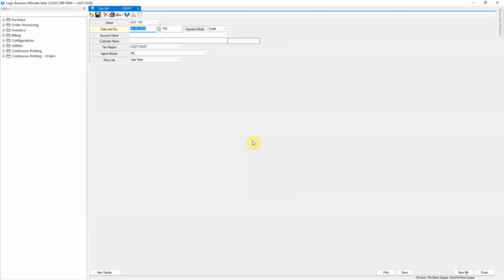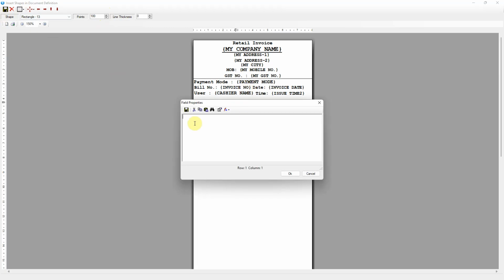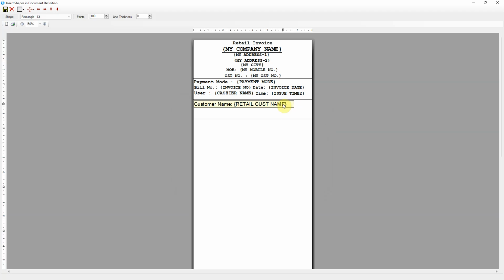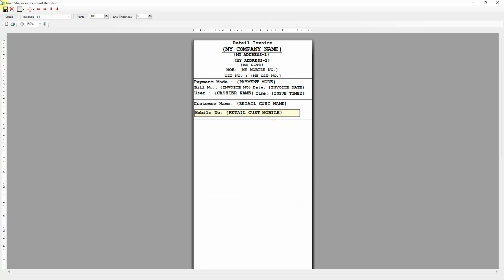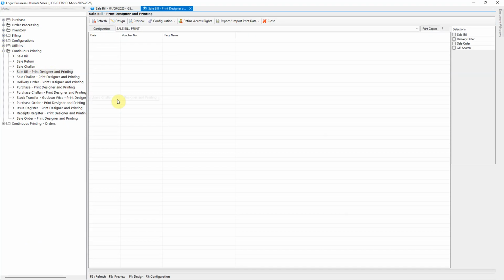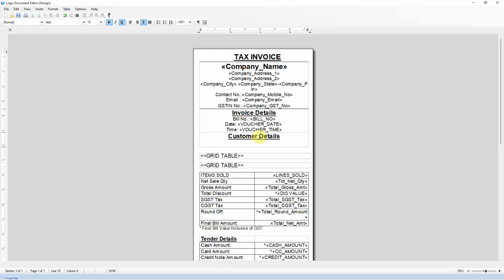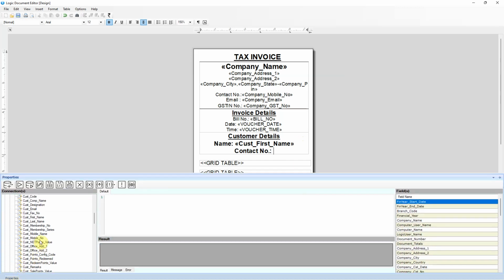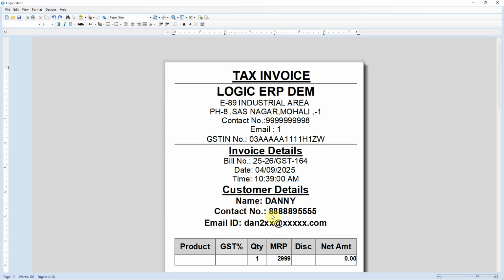How to Include Retail Customer Information in Sale Bill Printing ?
This video demonstrates how to include retail customer information in sale bill printing within LOGIC ERP Software. You will learn step-by-step how to insert and configure fields such as customer name, contact details, and loyalty points, ensuring that all essential customer information is clearly displayed on the printed sales bill for better record-keeping.

Print Smarter Bills—Add Retail Customer Details Seamlessly within LOGIC ERP Software.

"00:00 Introduction – Logic ERP Retail Customer Details Printing
00:09 Open Sales Multiple Printing Configuration
00:23 Select Series & Access Header Print Options
00:30 Insert Rectangle Shape in Header Section
00:42 Add Retail Customer Name Field
00:56 View Available Retail Customer Fields (Name, Contact, Address)
01:14 Add Retail Customer Contact Number
01:19 Adjust Font Style and Text Formatting
01:30 Align and Finalize Print Layout
01:51 Save Printing Configuration
02:02 Preview Sales Bill with Customer Details
02:19 Add Retail Customer Fields in Designer Printing Format
02:30 Open Continuous Printing → Sales Bill Print Designer
02:46 Open Design Window & Header Section
02:57 Insert New Row in Header Table
03:13 Access Retail Customer Details Table
03:32 Insert Retail Customer Name Field in Designer
03:41 Add Address, Mobile Number, Email Fields
03:56 Adjust Font, Size & Formatting
04:09 Save Designer Print Format
04:12 Preview Sales Bill with Retail Customer Details
04:28 Conclusion"